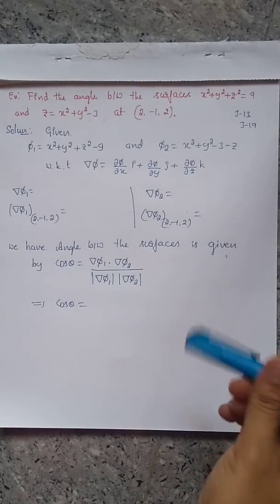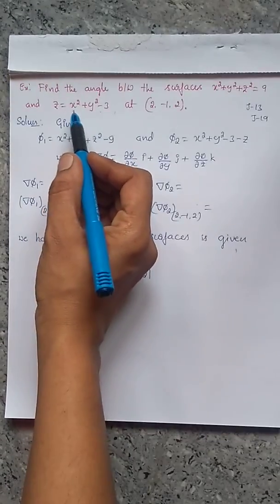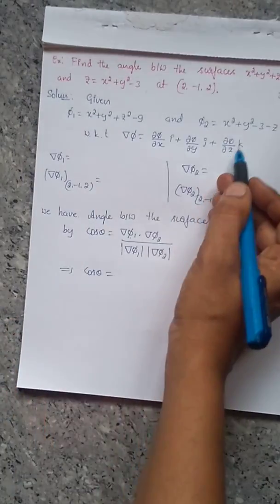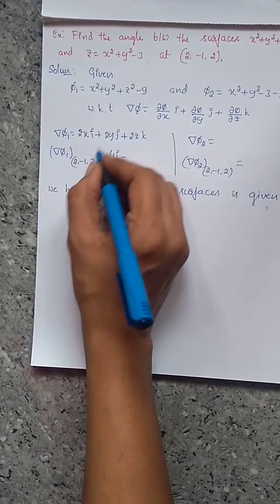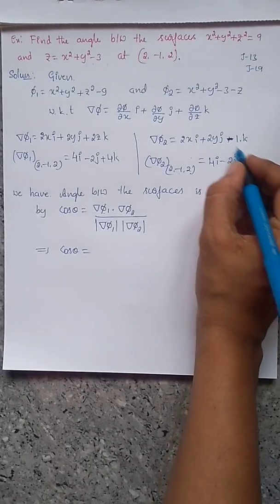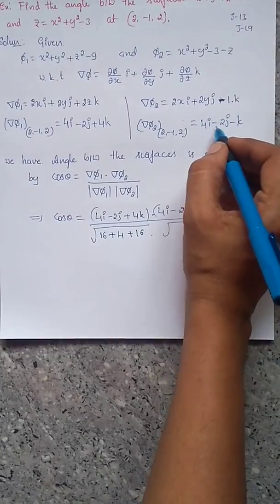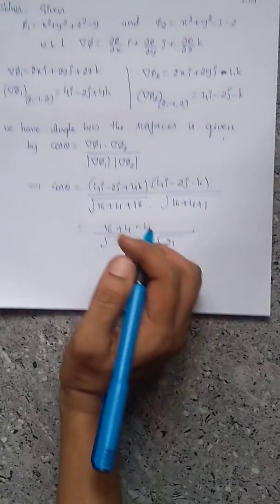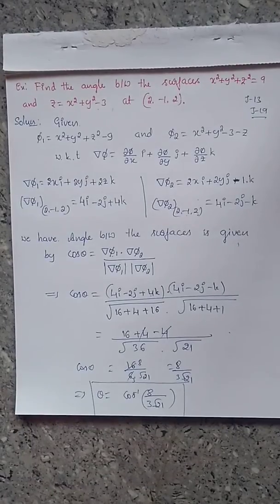18MAT21 - Vector Calculus - 08 - Angle between two Surfaces.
This video explains angle between two surfaces problem...